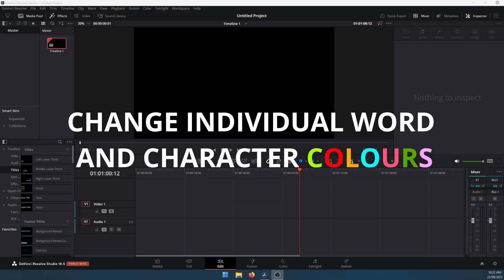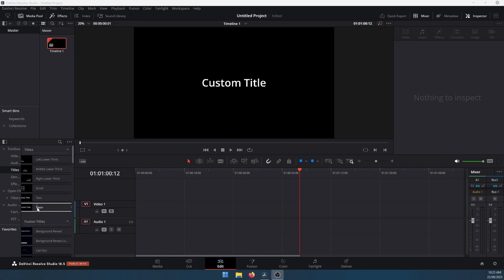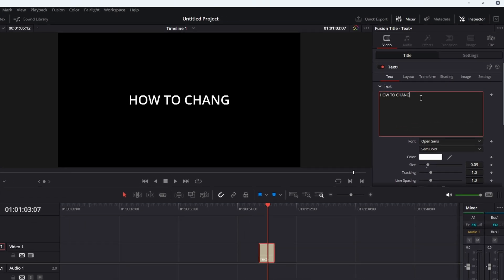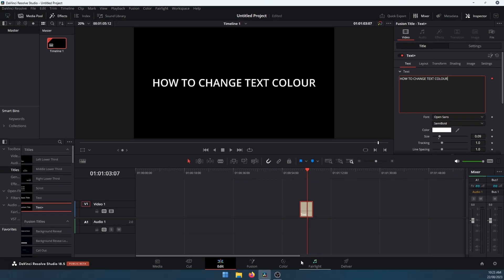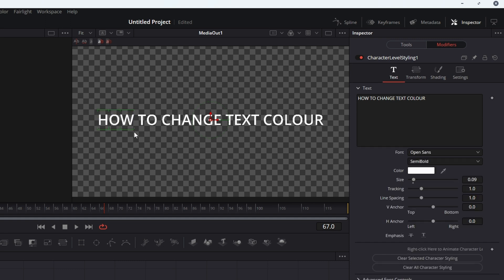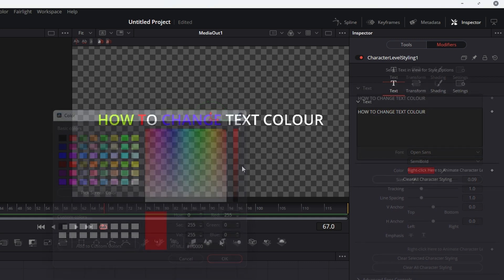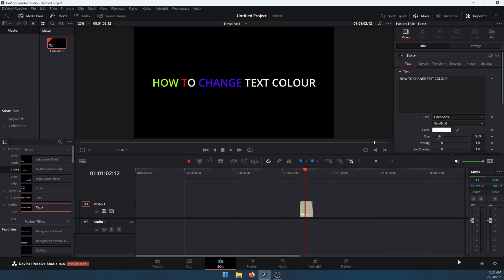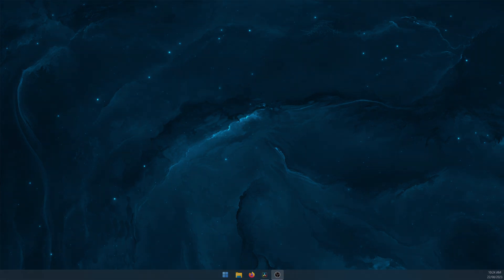How To Change Individual Word & Character Colours In Davinci Resolve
Here is how you can customise individual text, words, & character colours in Davinci Resolve.